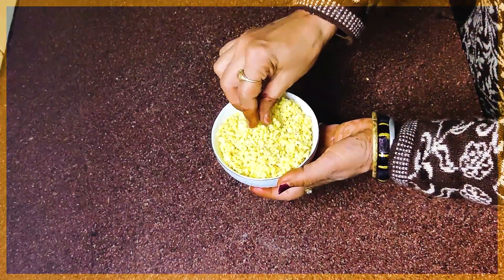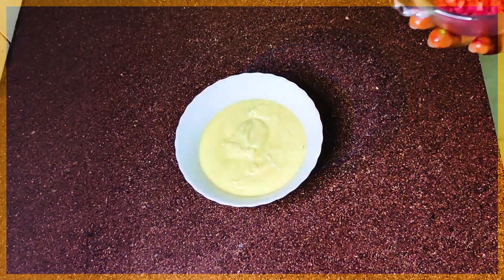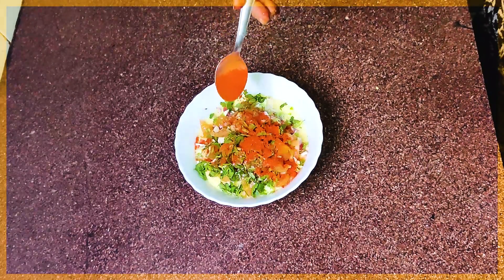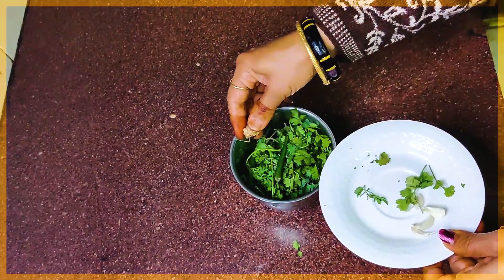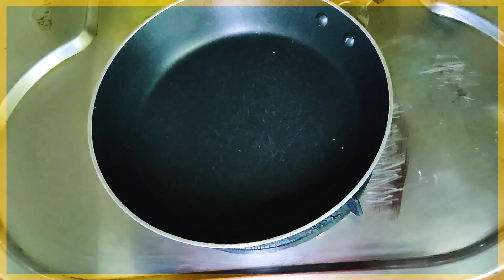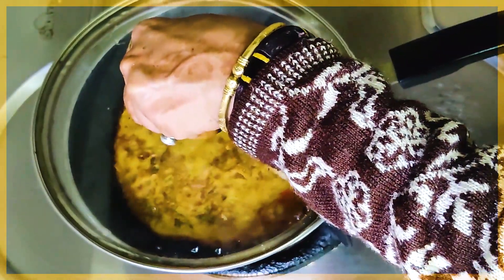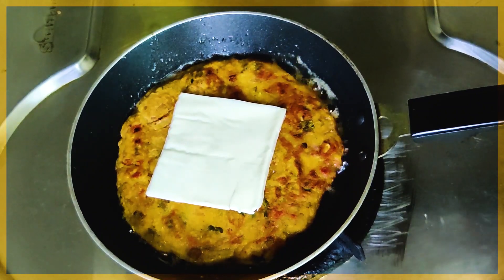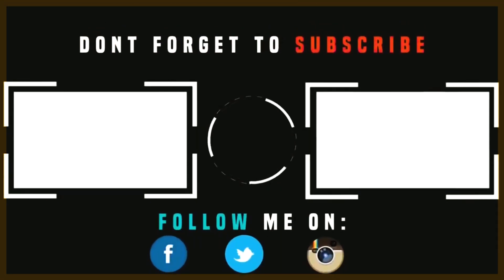Moong Dal Pizza | मूंग दाल का पिज़्ज़ा | Monglet Pizza Recipe | Healthy Fast Food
Hello Friends ,
Today lets make a healthy fast food , Moong Dal Cheese Pizza.
This monglet Pizza recipe will make you leave the other pizzas for this gluten free Uttapam pizza.

Ingredients
moong dal  - 1cup
potato - 1medium
salt- according to the taste
red chilli powder - 1 tsp
gram masala - 1ts
coriander - according to the taste
cheese - 1slice
butter - 3 tsp
for chutny
coriander